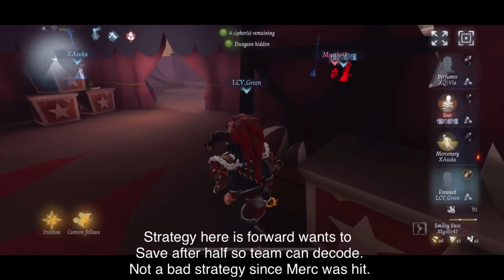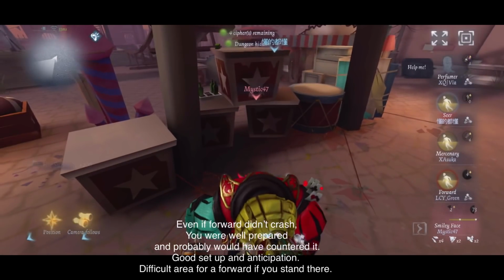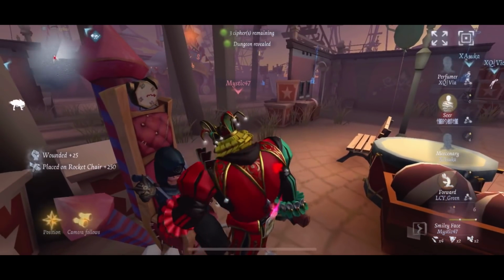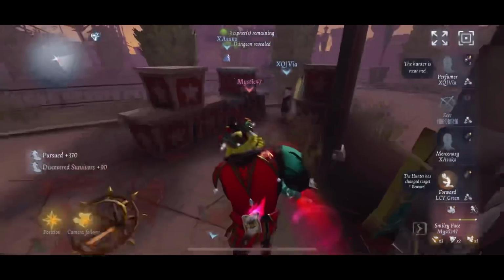Identity V: Pro Clown Controls | Reviewing Gameplay 22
In this video of Identity V: Pro Clown Controls, we review a hydra player on NA/EU named Mystic and compare some of their gameplay to the number 2 Clown user on the China Server. Excellent gameplay with analysis of routes on Moonlit River.

** Rank matches are preferred so please indicate if the match is rank or not.
1. Save the match in-game and record it (do not submit recorded footage that was done while playing unless you are eliminated and wish to show the rest of the match)
2. Change in-game graphic quality to High so it is easier on the viewers' eyes then record it.
3. Show the hunter in the beginning of the match, and each player briefly, so we can see the spawn points.
4. Change characters as they're engaging with the hunter. We do NOT want to see someone decoding the entire game. If you are not actively kiting, show the user who is. We want to be entertained and wish to see all the footage.
5. Save the file in HD 720 or 1080p only.
6. Upload to Google Drive and Google Drive only. Send me the link so I can download.
7. Tell me your in-game rank, whether the match was rank mode or not, and the character I should be looking at. Send me a link to your social media.
8. PLEASE make sure I have access to it.